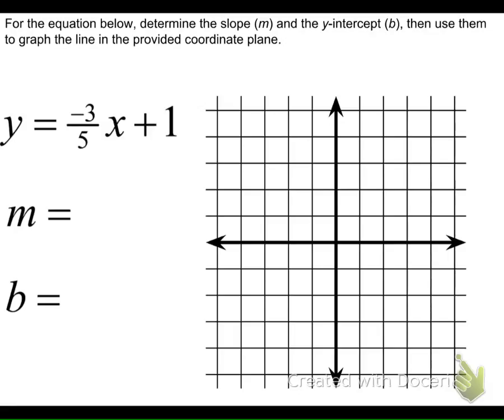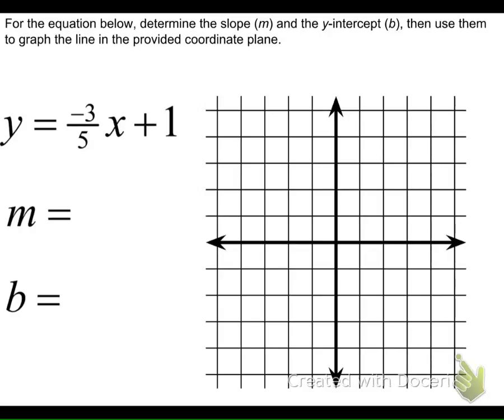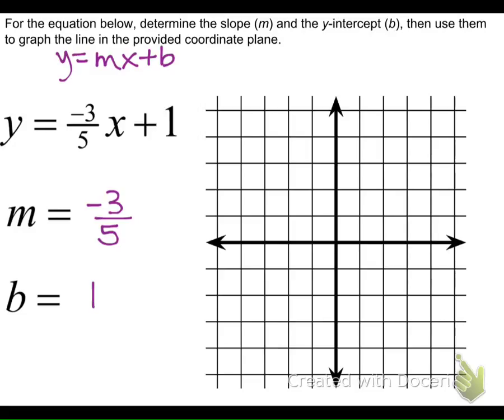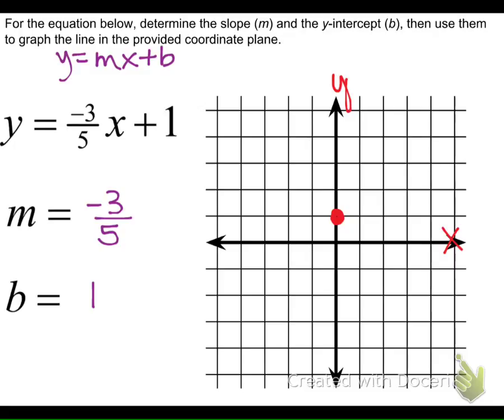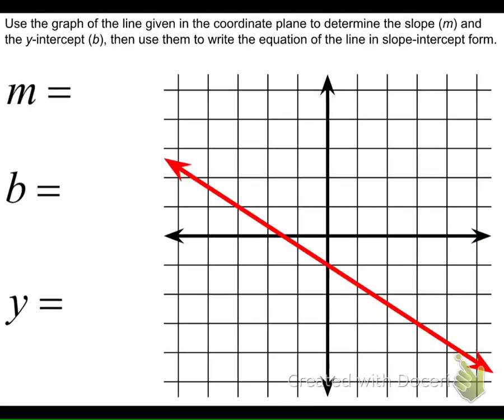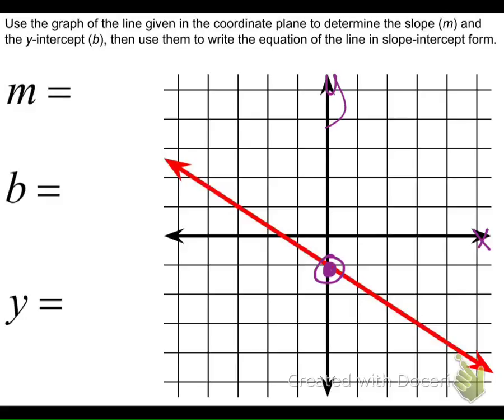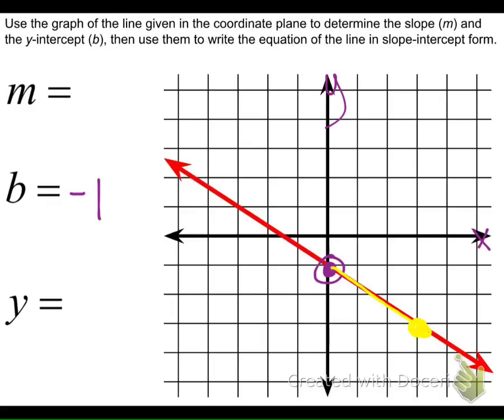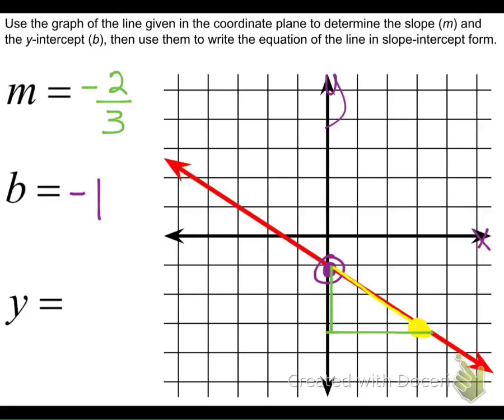2/9 Daily Opener (2/2)